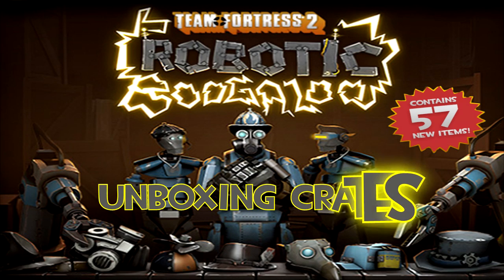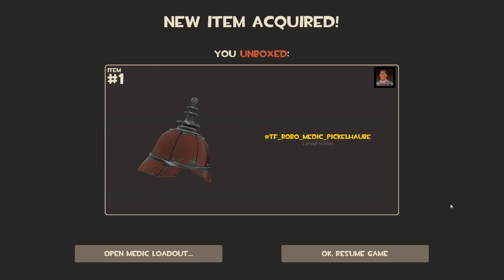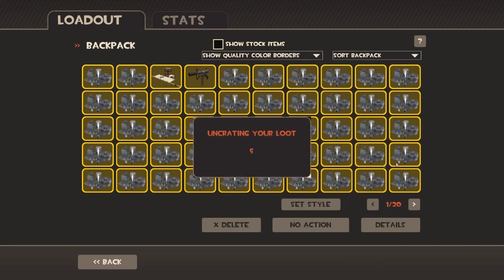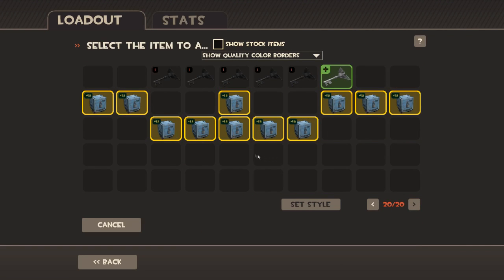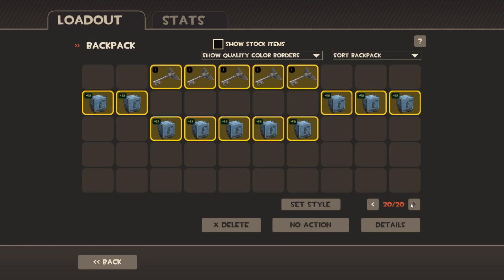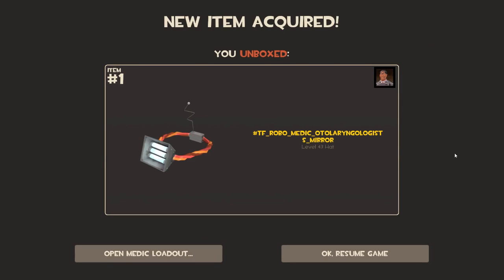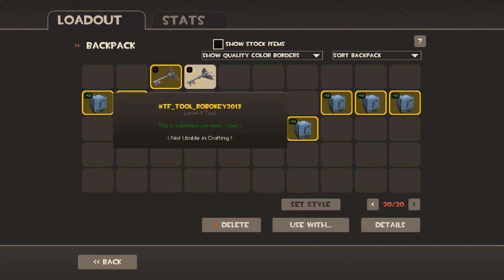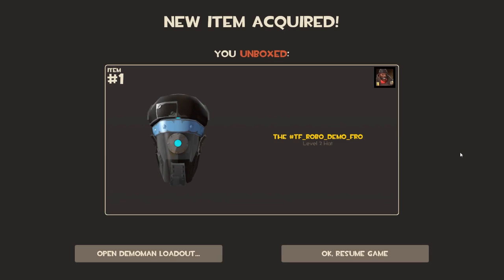TF2: Unboxing 10 Robocrate #58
We've been waiting on these keys for a few weeks now and they're finally here. I'm not 100% sold on "old hats in a robotic style" but I went for it anyways. I wasn't too impressed with the loot but as we all know, all's fair in love and tf2 unboxing!